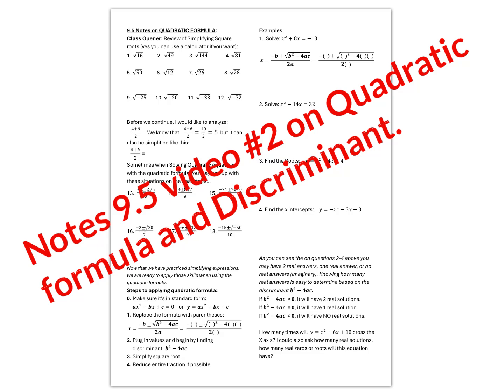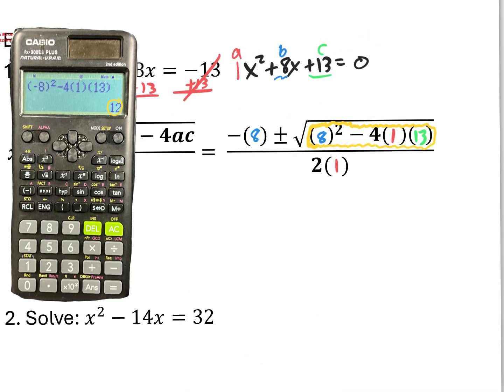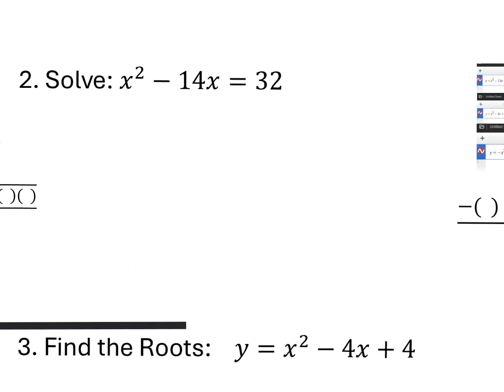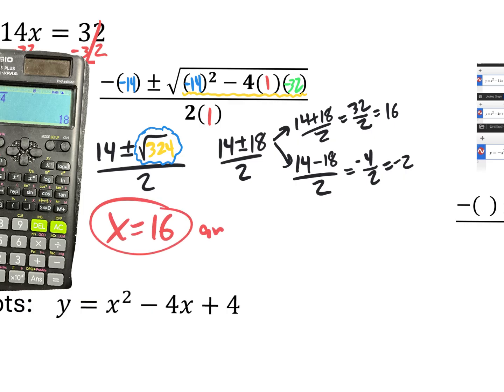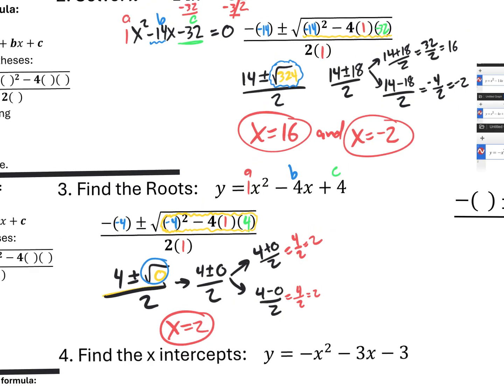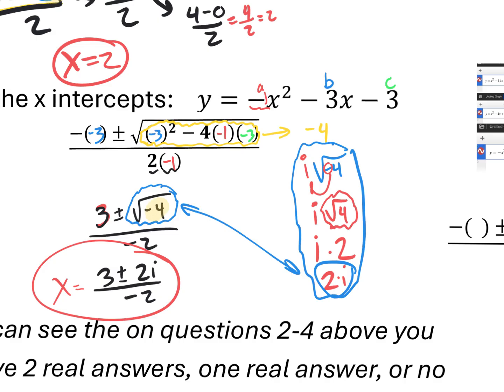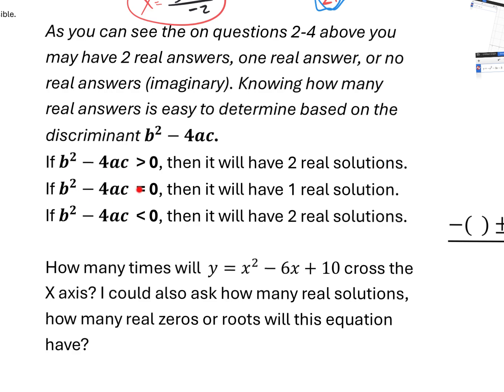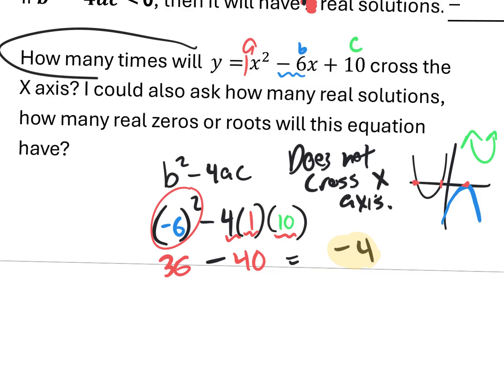Notes 9.5 v2 Quadratic formula 2026